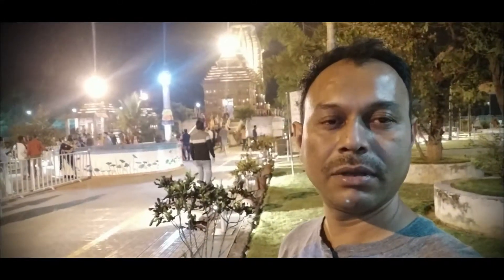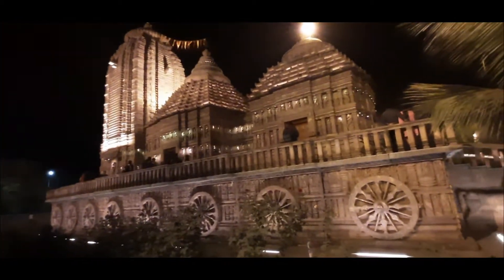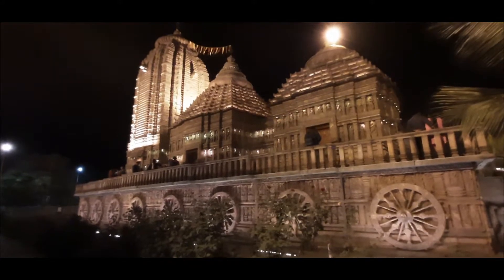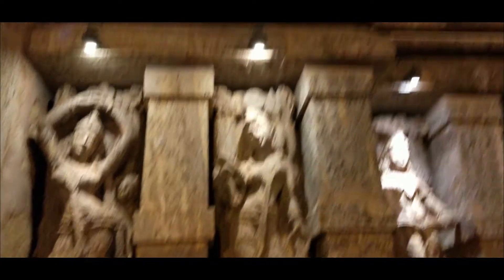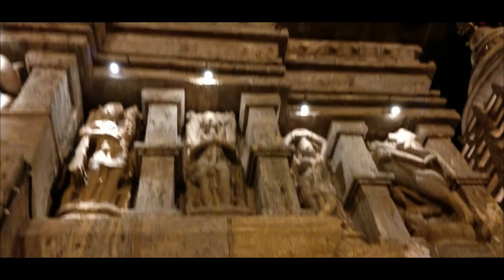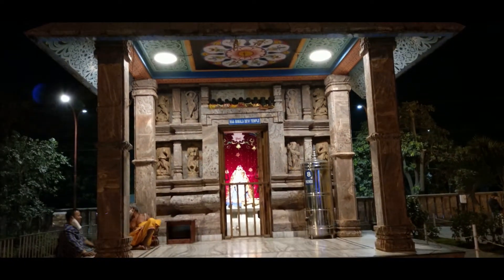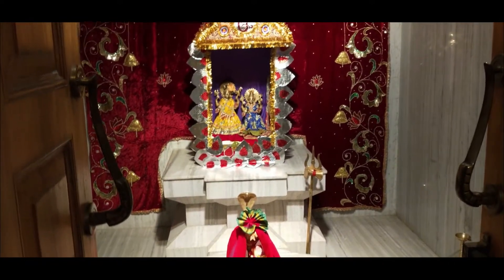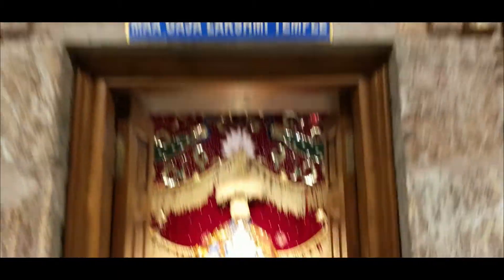Discover the HIDDEN Gems of Emami Jagannath Temple in Balasore!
Do you want to know what Emami Jagannath Temple is?
Want to know about Emami Jagannath Temple in Balasore?
What are the tourist palces in Balasore?
or balasore tourist places?
how does emami jagannath mandir balasore night?
emami jagannath temple night view?
Experience the MAGIC of Emami Jagannath Temple in Balasore!
Inside the Emami Jagannath Temple: A Glimpse into the Future of Spirituality

Explore the hidden gems of Emami Jagannath Temple in Balasore, Odisha, including its stunning night views. Discover the beauty of this unique temple!

Emami Jagganth Temple (11.7Mtr High) which is called as Second Puri’s Jagannath Temple is a replica of Puri's Jagannath temple but in a charriot. Further, the sixteen Konark wheels consist here apart from the four horses.
It is located at Ispat Colony at Balgopalpur of Balasore in Odisha near Emami Paper Mill which is 15 km away from Balasore Town.
The construction of the temple was started in 2009 by the Emami Group and was inaugurated in Nov’2015. Various rituals are performed here all over the day. Among them, Mangal Aarati is 5:00​am, Sandhya aarati at 7:00pm ,is done.

The place is very much neat and clean. Also it is maintained well. It can be a nice place to visit if you are traveling to this part of India. It appears most beautiful in the evening. Thus, it can be great if you visit there at afternoon when you can see it both in daylight as well as in the evening.